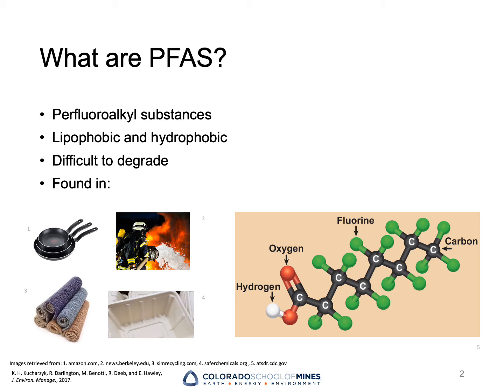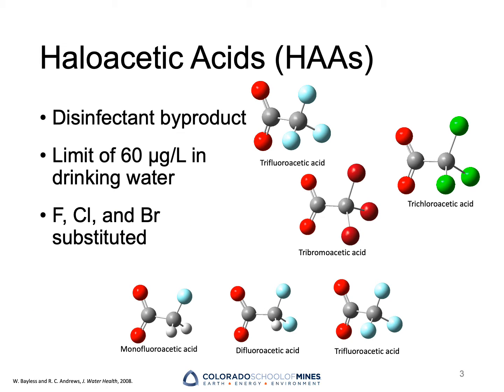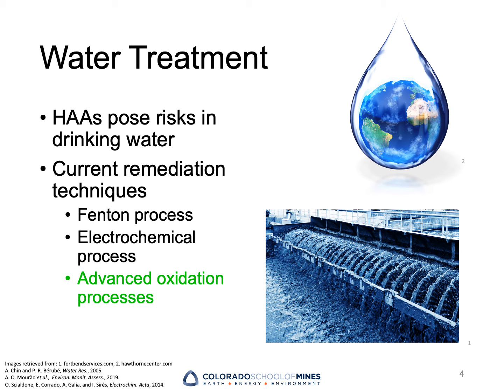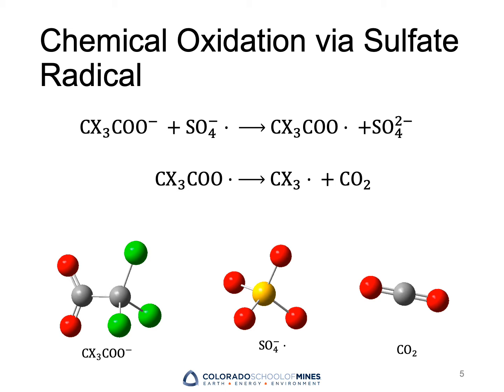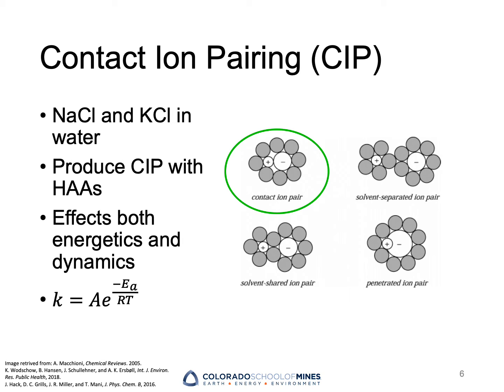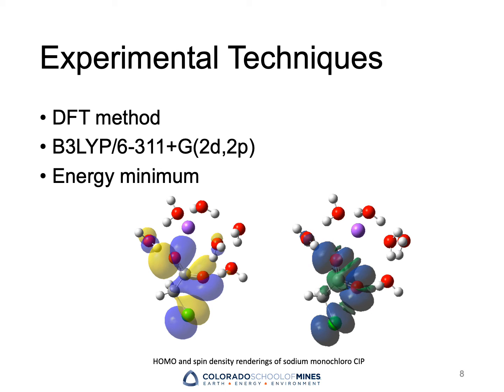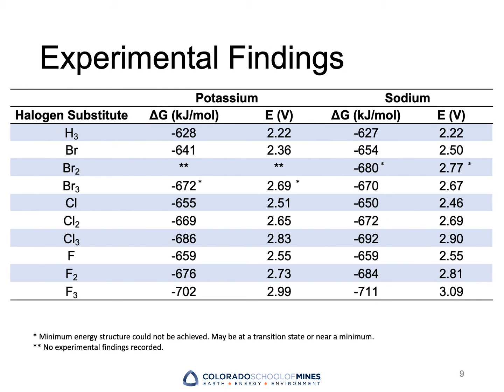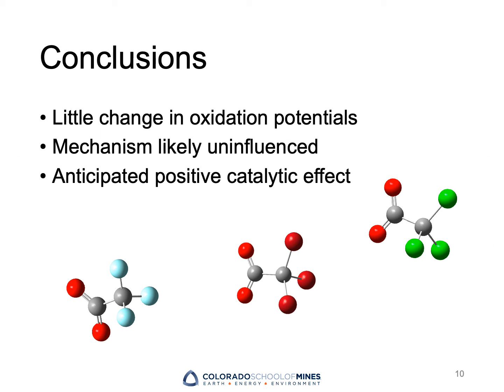Allison V - Influence of Ion Pairing ... - Mines Undergraduate Research Symposium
This is Allison's presentation for the 2020 Undergraduate Research Symposium. The virtual symposium was from April 23rd-29th, 2020.